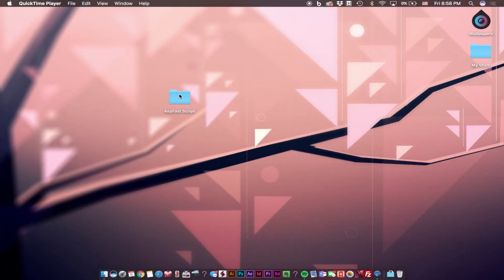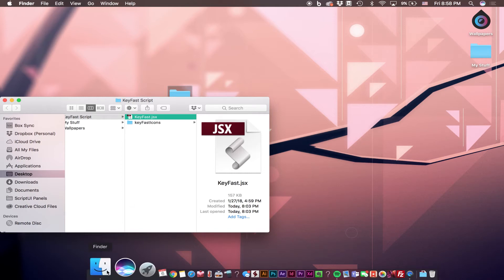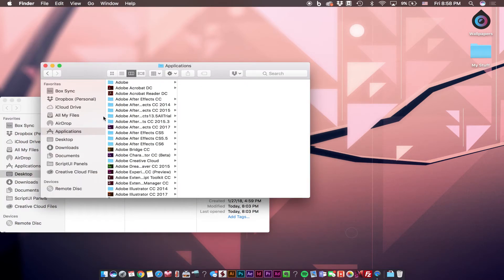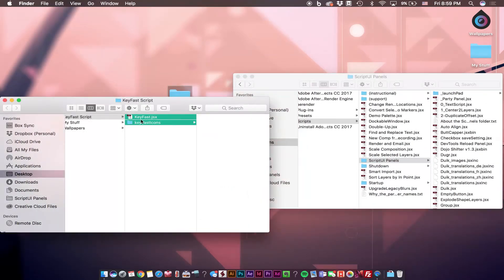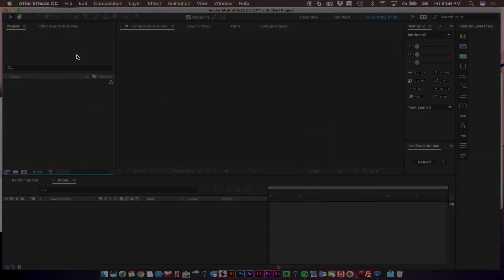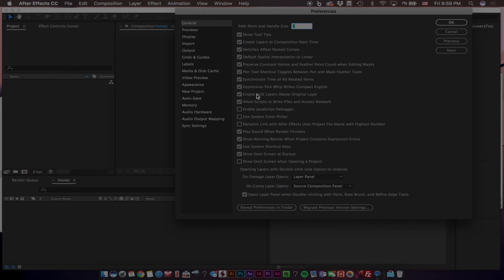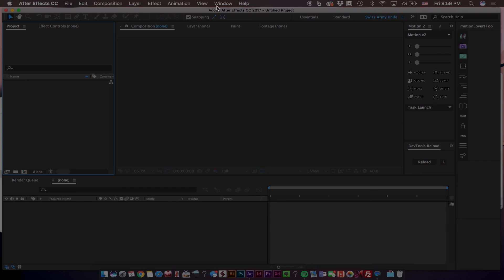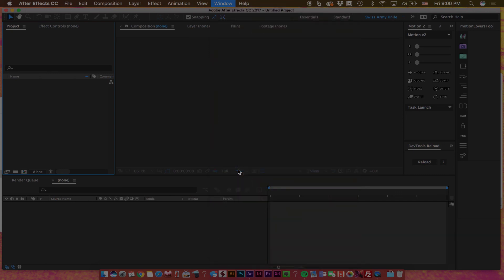KeyFast Tutorial 1: Install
This is the animate button clients thought you always had.  Save an absurd amount of time with this compact panel of one-click animations.